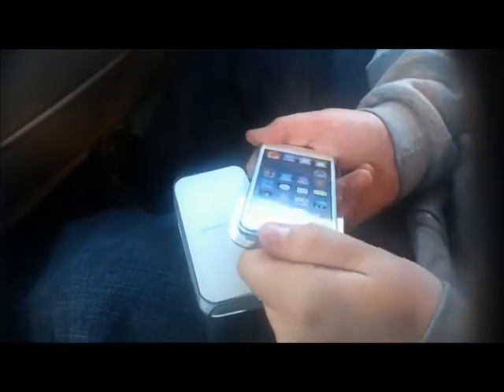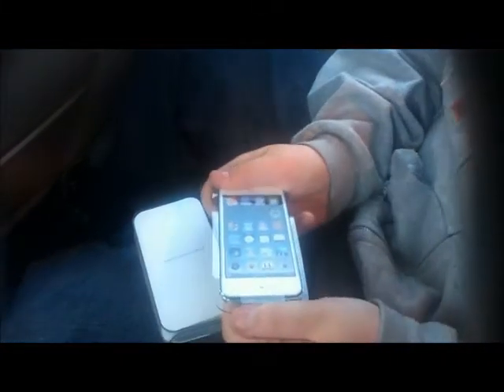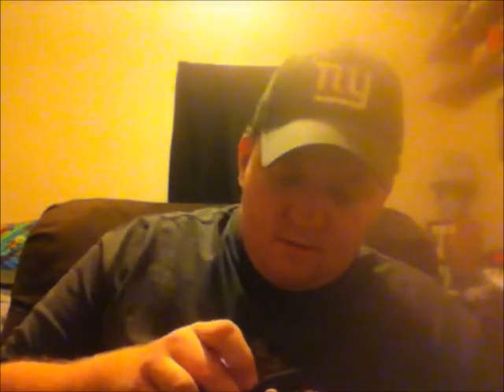My New iPod Touch 5 and Case Unboxing